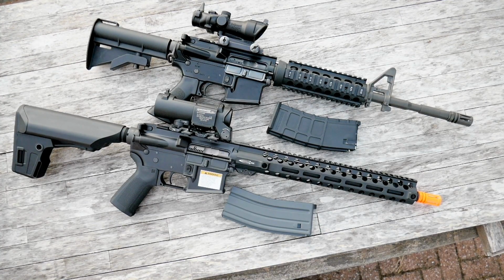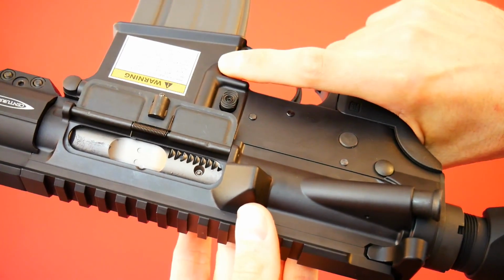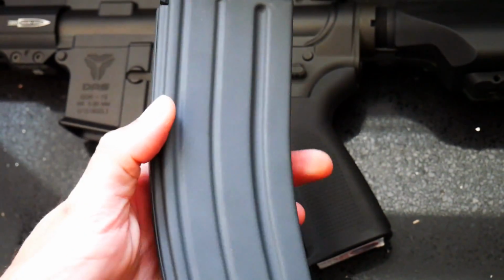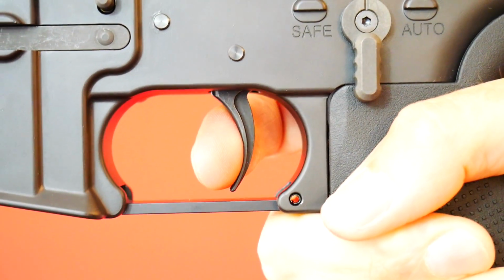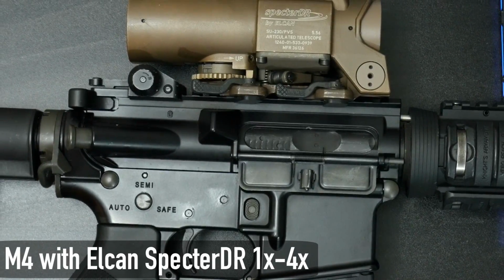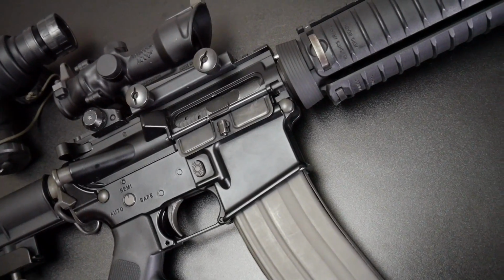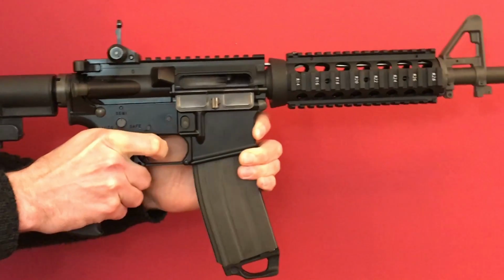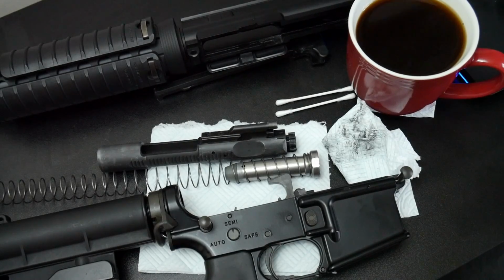GBLS GDR-15 DAS vs GHK M4 GBB: AEG VS GBBR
This video has been in development for several months and I am proud to be bringing you another comparison video.
The GBLS GDR-15 Dynamic Action System EBBR versus the GHK M4 Version 2 GBBR.

In this battle, I compare these two rifles, discuss their features and I end it by revealing which one I would choose.
What would you choose?

00:00 Intro
02:11 Overview
03:47 Features
09:09 Magazines
10:34 GHK Gas Mileage
10:57 Recoil
12:58 Shooting Action
16:05 Accuracy
17:43 GBLS Pros
18:44 GBLS Cons
20:25 GHK Pros
21:29 GHK Cons
22:38 Which Do I Choose?
27:09 Cost
27:45 Conclusion

2WEI - Expectations
OctoSound - Indie Rock Trailer
Good Music Mood - Cool Jazz